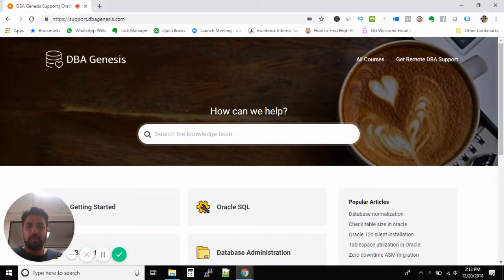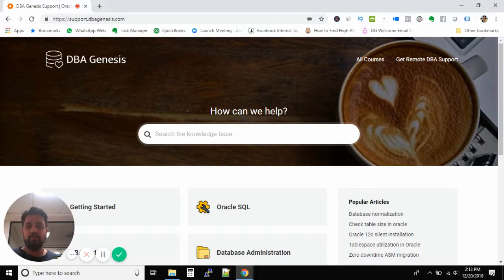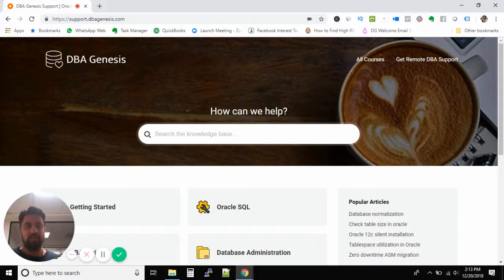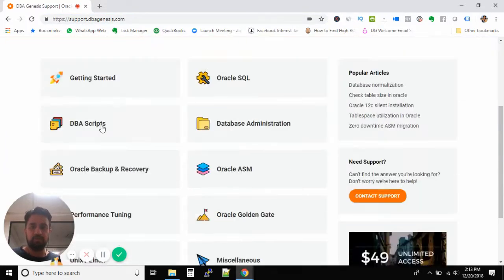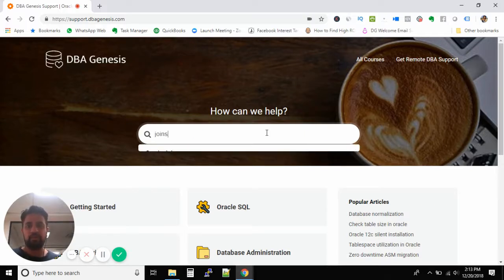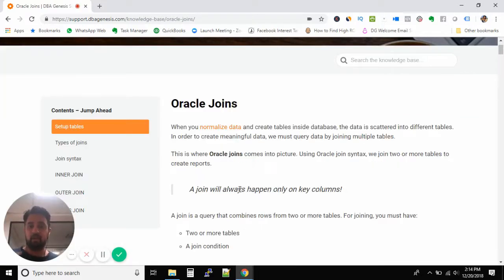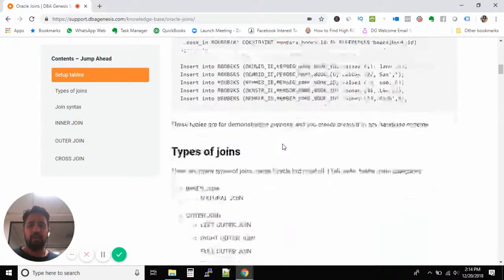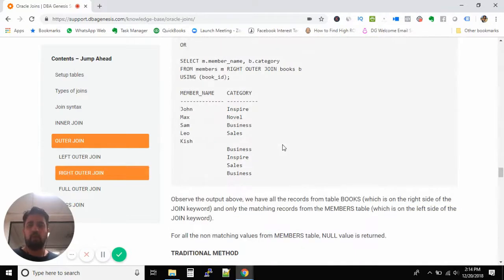Oracle SQL Joins New Article | Oracle SQL fundamentals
Oracle JOINS are used to retrieve data from multiple tables. An Oracle JOIN is performed whenever two or more tables are joined in a SQL statement.
There are 4 different types of Oracle joins:
Oracle INNER JOIN (or sometimes called simple join)
Oracle LEFT OUTER JOIN (or sometimes called LEFT JOIN)
Oracle RIGHT OUTER JOIN (or sometimes called RIGHT JOIN)
Oracle FULL OUTER JOIN (or sometimes called FULL JOIN)